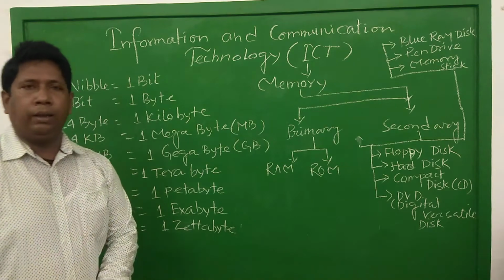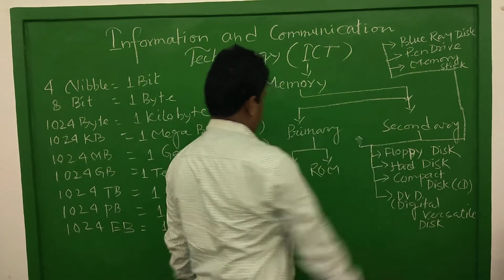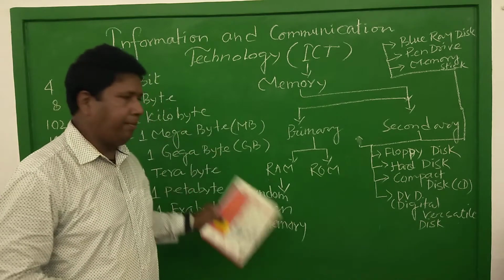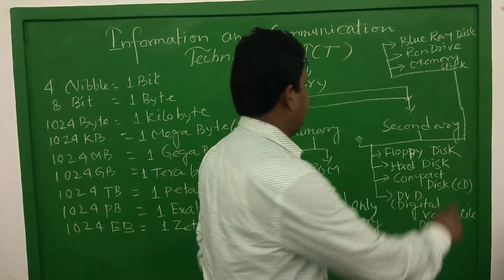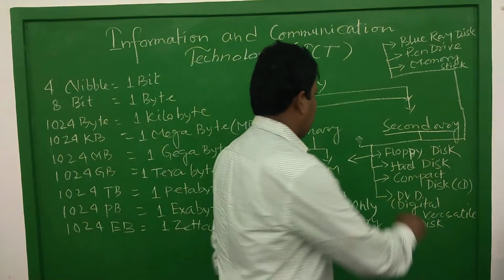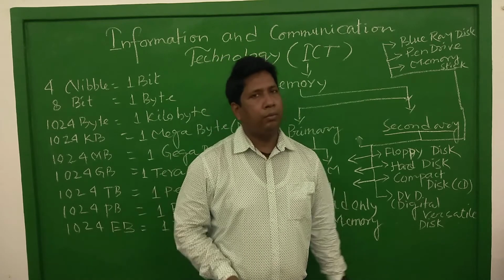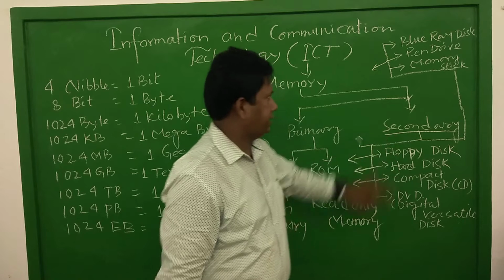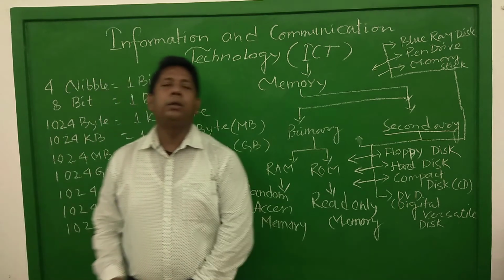Class ix ICT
Memory part of information and communication technology